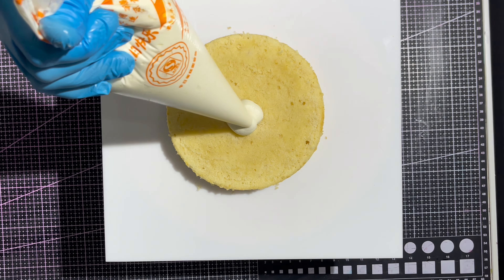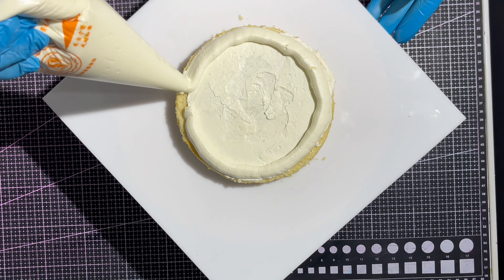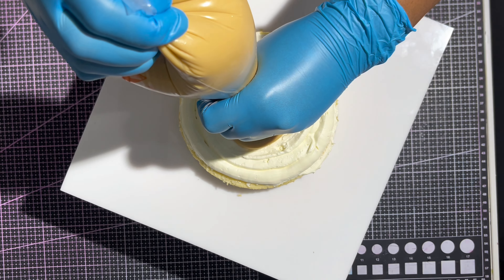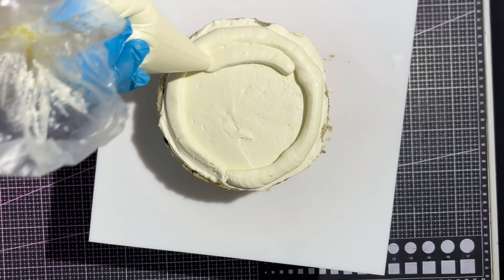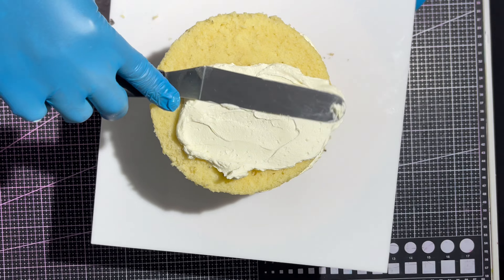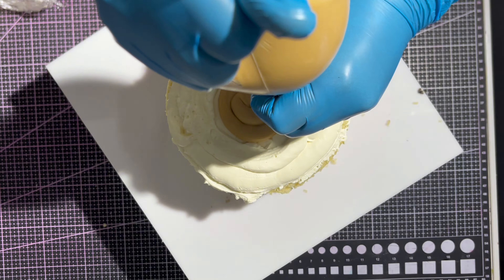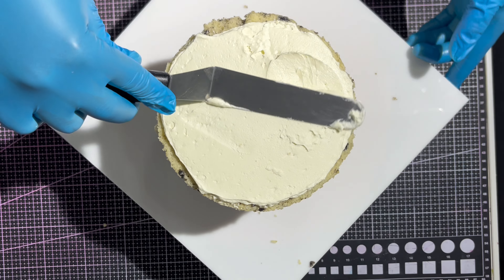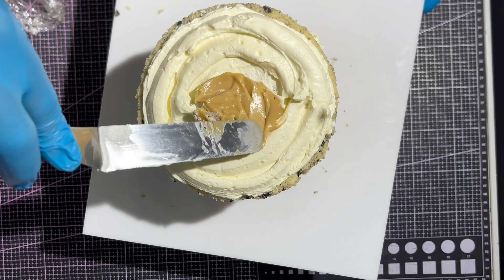How to Fill and Layer Cakes the Right Way | Beginner-Friendly Cake Decorating Tips & Tricks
In this video, I'll show you step-by-step how to fill and layer cakes like a pro! Whether you're a beginner or just looking to improve your cake decorating skills, these tips and tricks will help you achieve perfect layers every time.

Watch until the end for bonus tips on how to avoid common mistakes. Let’s make cake decorating easy and fun!